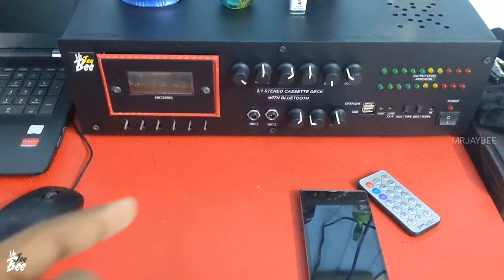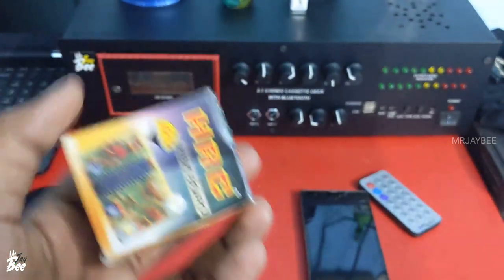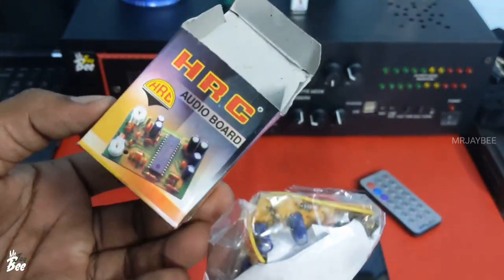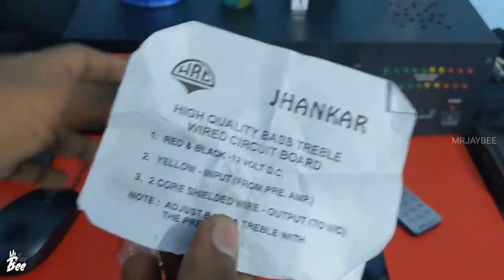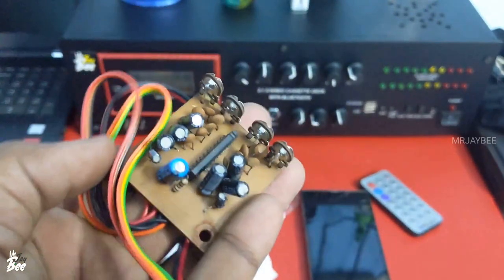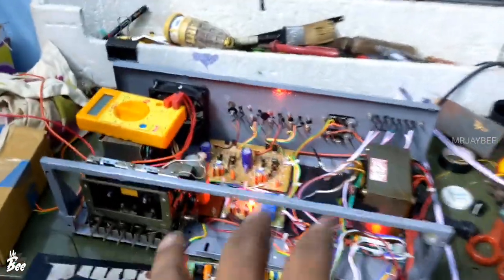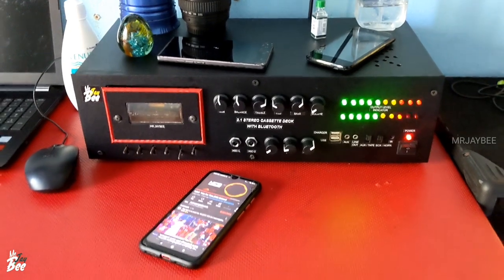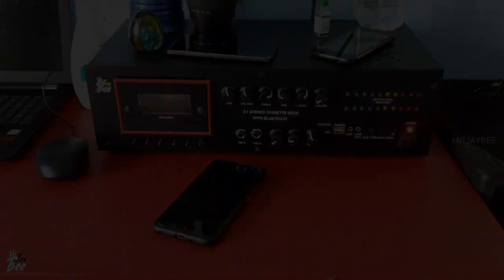How to increase BASS on any amplifier? | Increase bass on stereo cassette deck Simple trick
Buying link

SYMFONIA BT Jhankar Board Bass Treble Audio Preset Kit, 100W for Amplifier